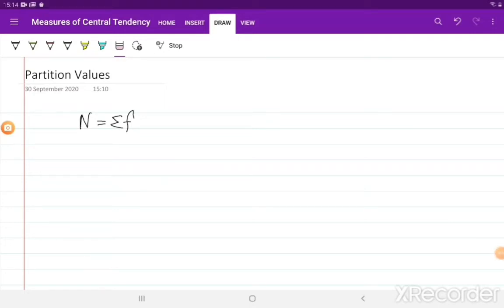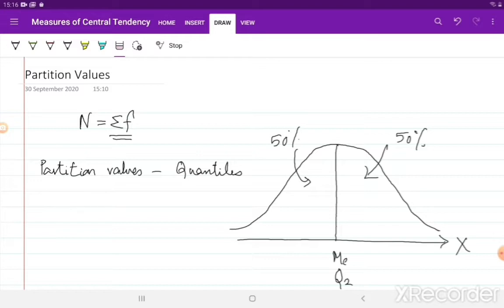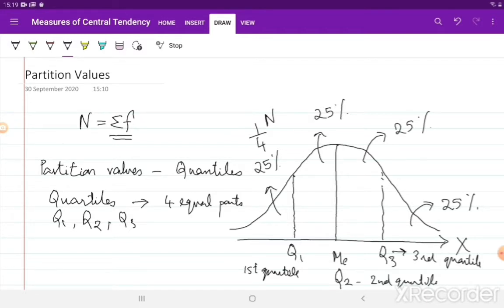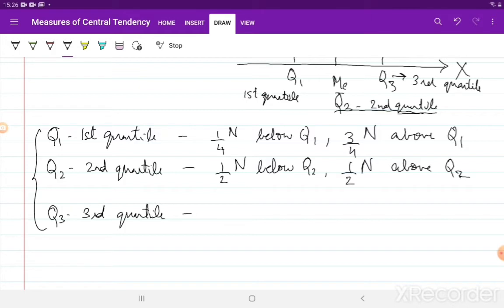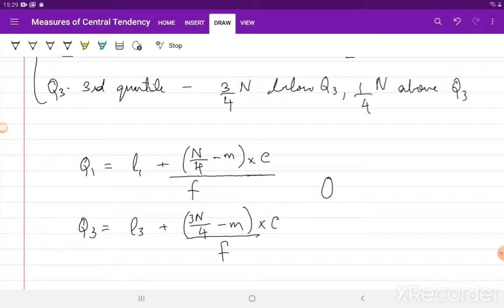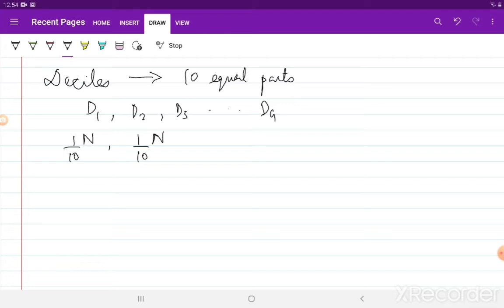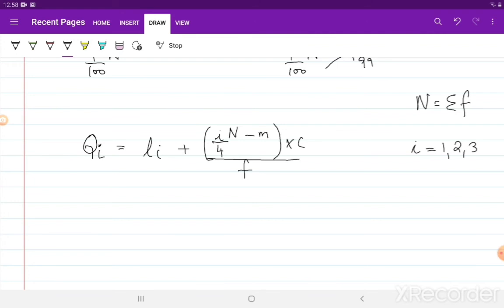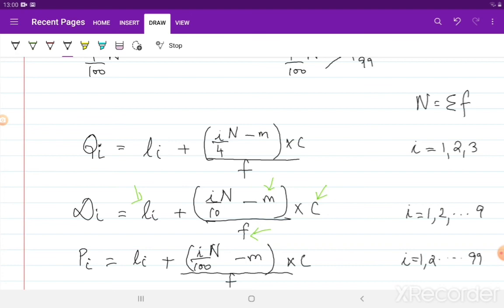Partition Values- Quartiles, Decides and Percentiles